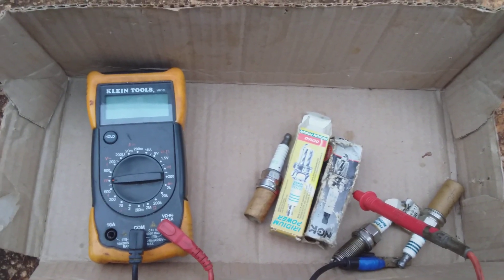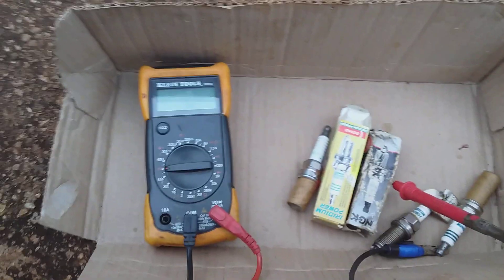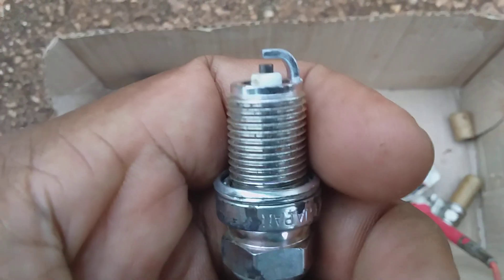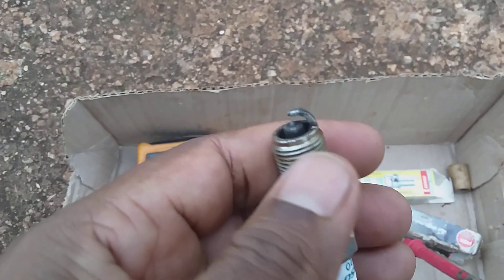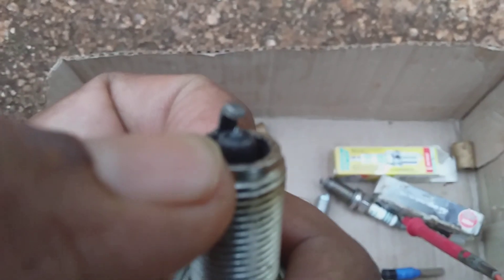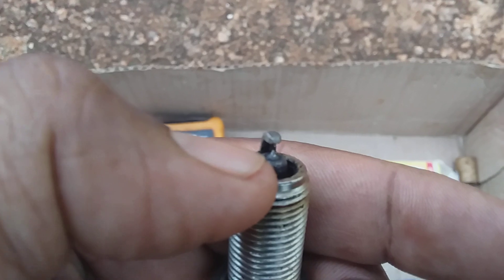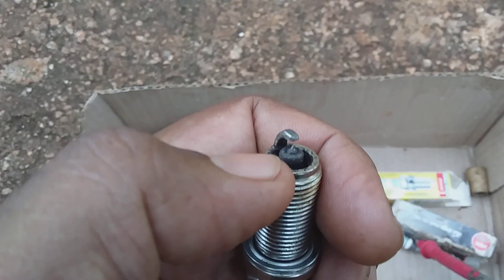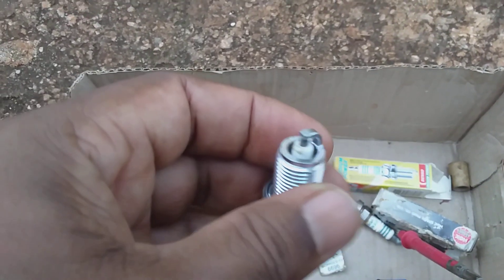Toyota Vitz Can Spark Plug Cause Engine Vibration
In this video you will the question; can a sparkplug cause engine vibration will be explained and you will come to a sure decision if this is so or not. There are conditions explained about a spark-plug that will cause it to loose its efficiency and therefore causing engine vibration.